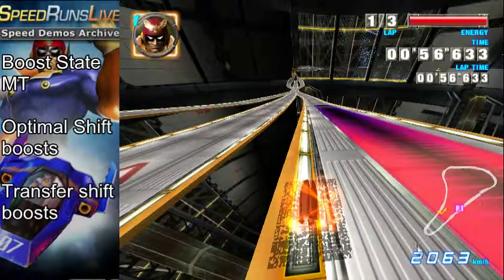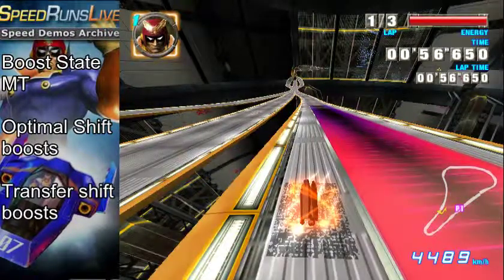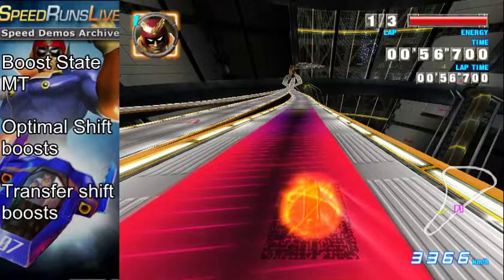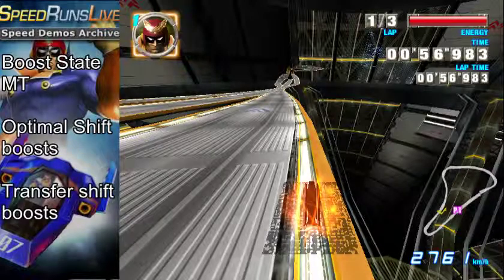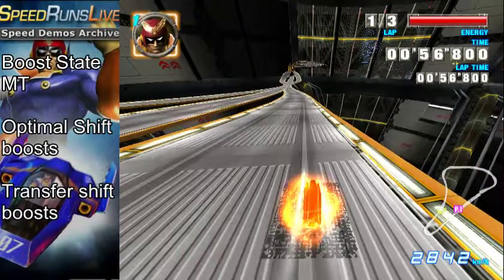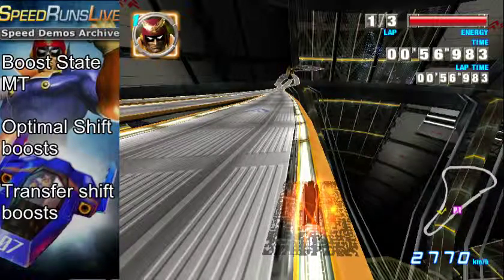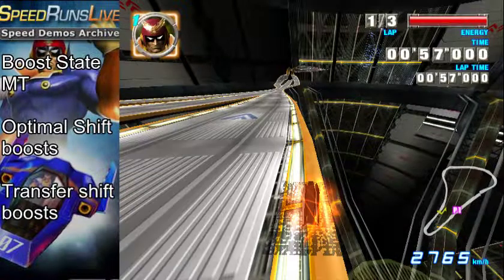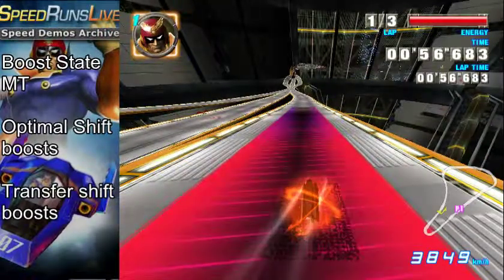Shift boost optimization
OBS game capture caused a 1 frame delay in capture.  So when I single out a frame to press/let go of A, its actually the next frame on screen.  Not sure why that happened.